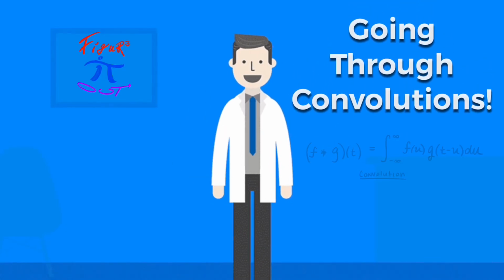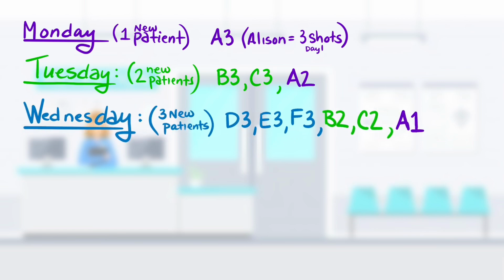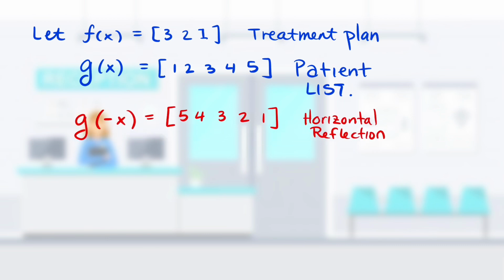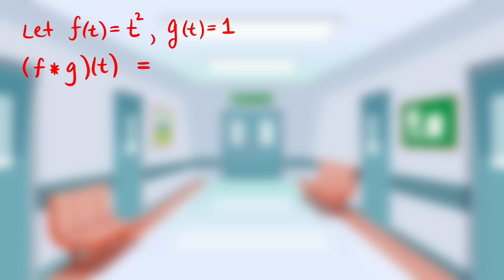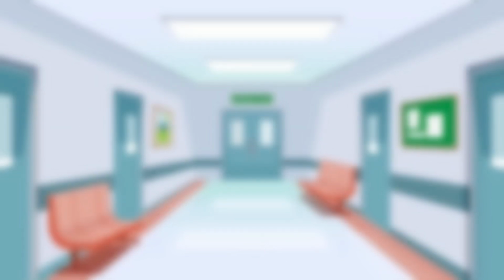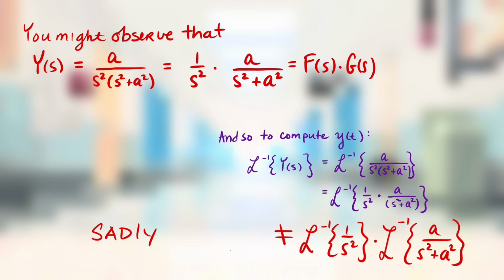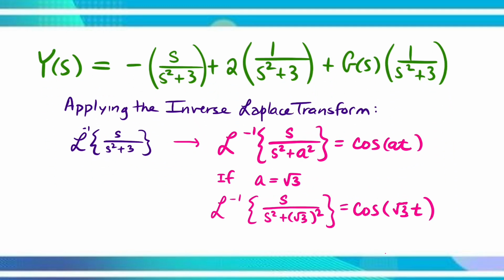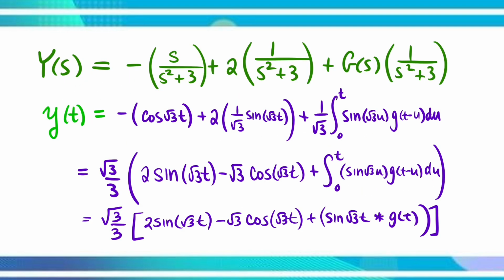I’m Going Through Convolutions!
Exploring the power of convolutions.